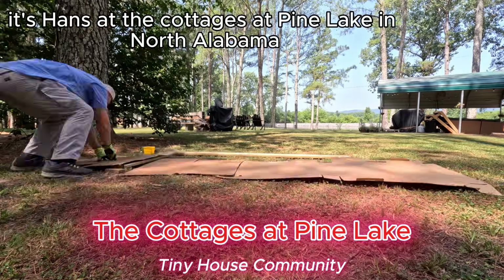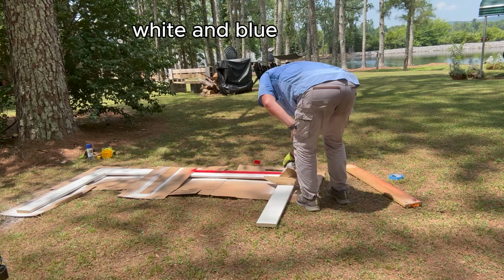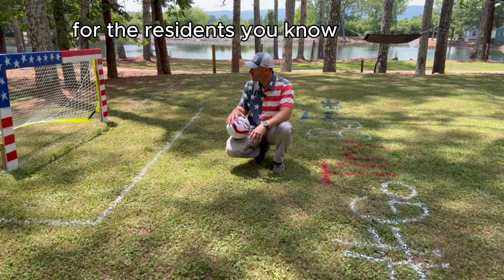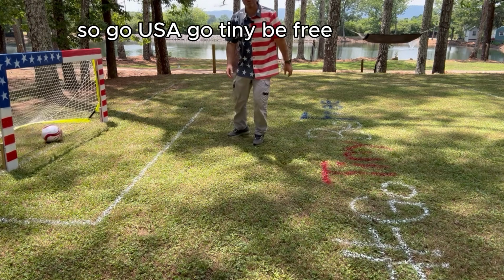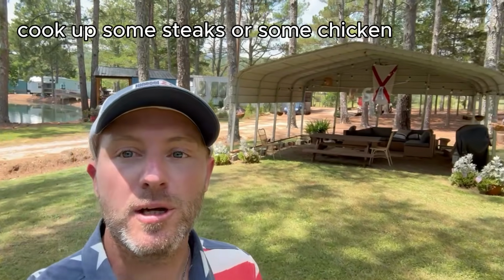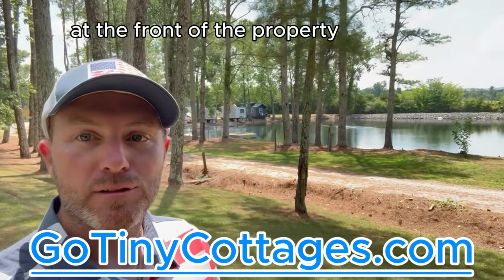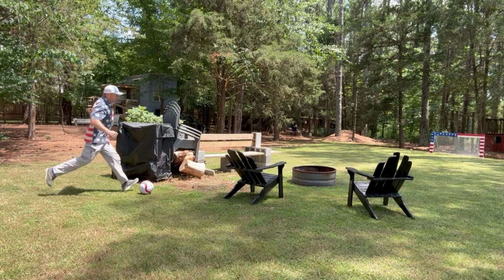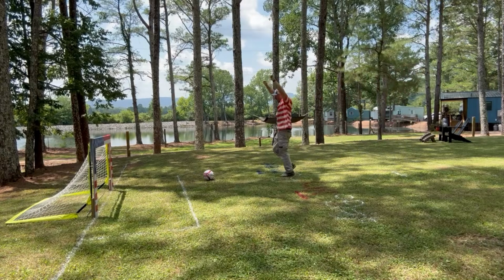We Built a Soccer Field at This Tiny House Community 🇺🇸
We built the first-ever soccer field at a tiny house community — and we painted it red, white, and blue for America's 250th birthday.

⚽Welcome to The Cottages at Pine Lake in North Alabama — a tiny house community on a beautiful lakefront property where residents wake up to nature, community, and now... their own soccer pitch.

Learn more about The Cottages at Pine Lake Tiny House Community

In this video I'll show you:

✅ How we built and painted the soccer goal (DIY, PVC, and patriotic paint)
✅ A full tour of the community amenities — fire pit, pergola, volleyball, hammock, the lake
✅ What tiny house living actually looks like here day to day
✅ Available lots for your tiny house on wheels
✅ A penalty kick you won't want to miss

🥅Whether you're dreaming of tiny house living, looking for a tiny house community with available lots, or just love seeing what's possible when you go small — this one's for you.

🏡 Learn more & inquire about available lots:
👉 GoTinyCottages.com📬

👉 GoTinyBeFree.com⏱️

Chapters:
0:00 – We built a soccer field (intro)
1:44 – Tiny house community tour
3:00 – This could be your life
4:01 – The lake at Pine Lake
5:08 – Penalty kick #1
7:34 – The big penalty kick finish